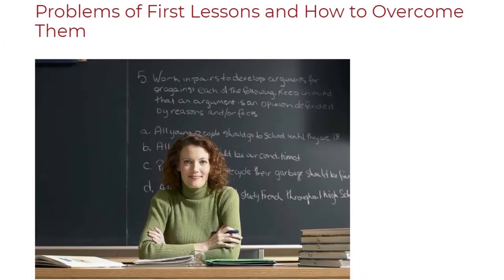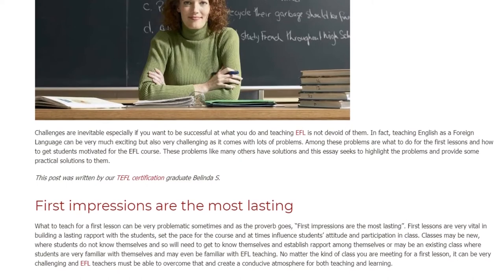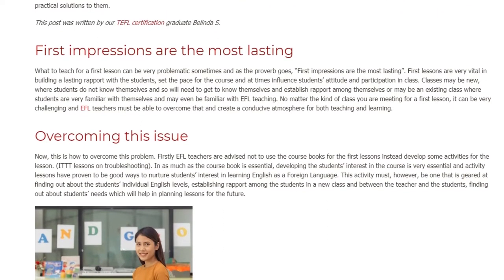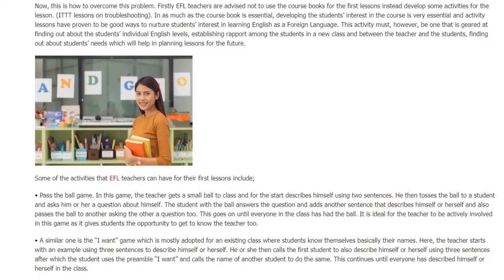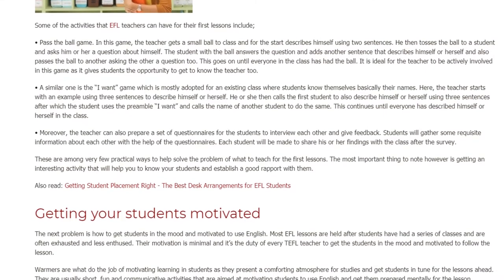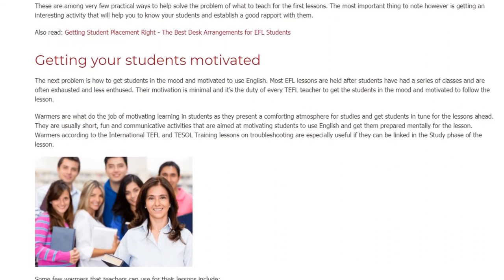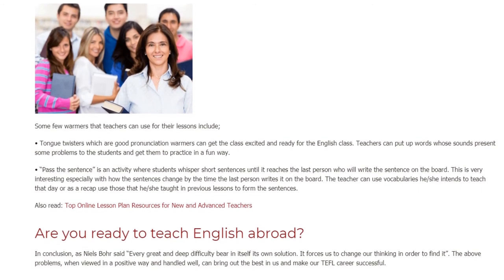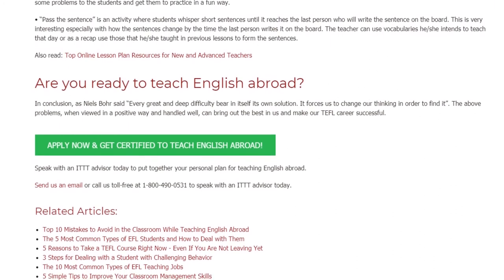Problems of First Lessons and How to Overcome Them | ITTT TEFL BLOG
Challenges are inevitable especially if you want to be successful at what you do and teaching EFL is not devoid of them. In fact, teaching English as a Foreign Language can be very much exciting but also very challenging as it comes with lots of problems. Among these problems are what to do for the first lessons and how to get students motivated for the EFL course. These problems like many others have solutions and this essay seeks to highlight the problems and provide some practical solutions to them.